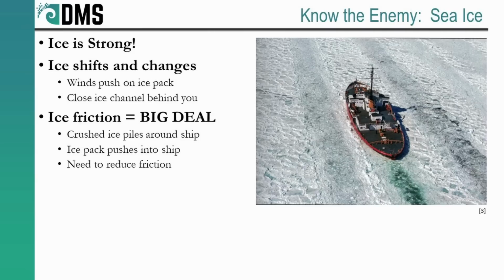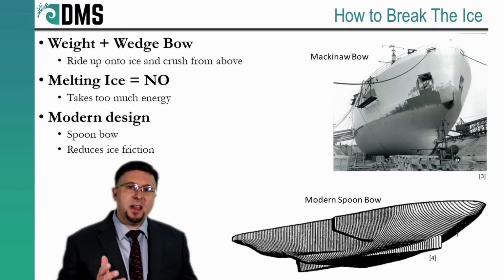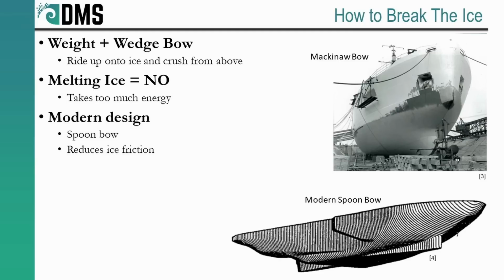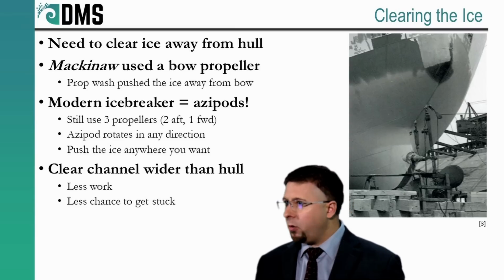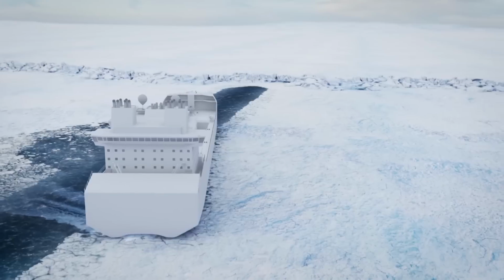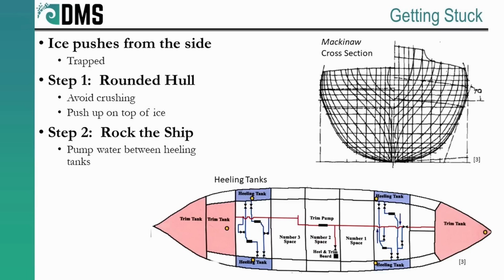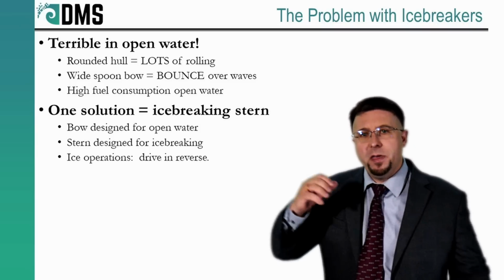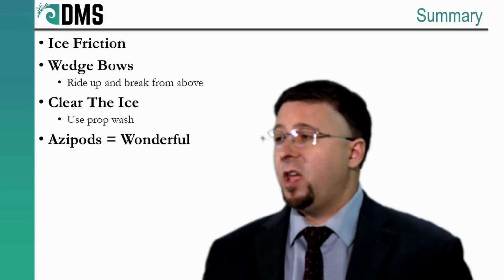How to Collide with Ice . . . and Survive?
Ice breakers drive into the ice pack and crack the ice, right?  Ships this size involve a little more complexity.  The trick isn’t breaking the ice.  The trick is intentionally colliding your vessel . . . and surviving.  This video reviews basic operating principles for icebreakers.

References

[1]  S. Kivimaa and P. Kosloff, "Compressive Strength and Structure of Sea Ice in the Weddell Sea, Antarctica," Transactions on the Built Environment, vol. 5, pp. 331-342, 1994.
[2] R. Library, "Polyester Resin," Resin Library.com, [Online]. Available [Accessed 14 Feb 2023].
[3]  S. L. Planisek, Icebreaker Mackinaw, 2nd. Edition, Mackinaw City, MI: Great Lakes Lighthouse Keepers Association, 2008.
[4]  J. Rybka, "Modern Icebreaking Hull Design," in US Coast Guard Academy, SNAME New England Section, New London, CT, 18 Jan 2001.
[5] ABB Marine, "How icebreaking is enabled with ABB's Azipod® propulsion," YouTube, 13 Oct 2022. [Online]. Available [Accessed 17 Feb 2023].
[6]  J. G. German, "Design and Construction of Icebreakers," Transactions of SNAME, pp. 26-69, 1959.
[7] Wikipedia Authors, "Sea ice near coast of Labrador.," Wikimedia Commons, 26 Mar 2007. [Online]. Available [Accessed 21 Nov 2023].
[8] Wikipedia Authors, "Hummock," Wikimedia Commons, 6 May 2012. [Online]. Available [Accessed 21 Nov 2023].